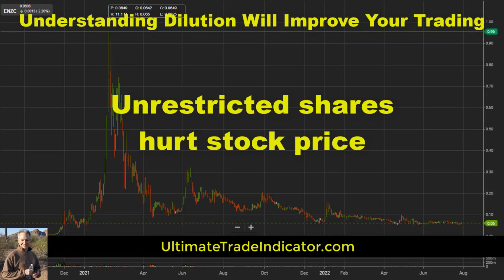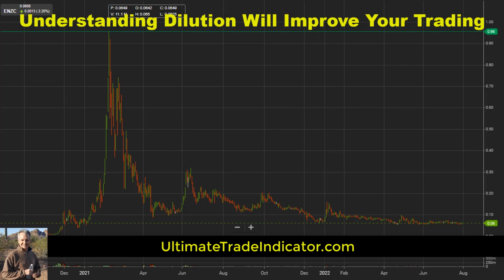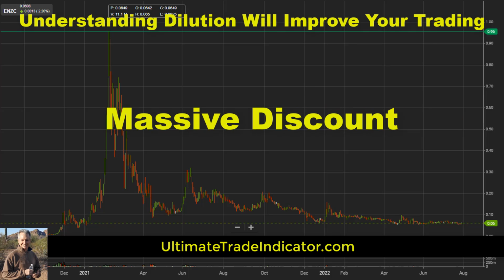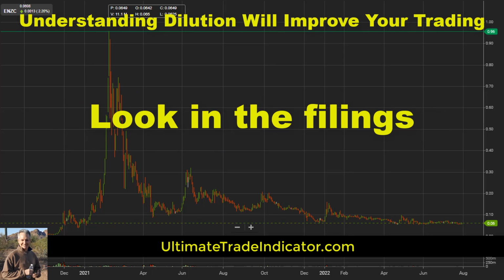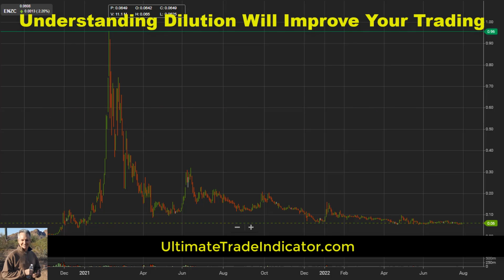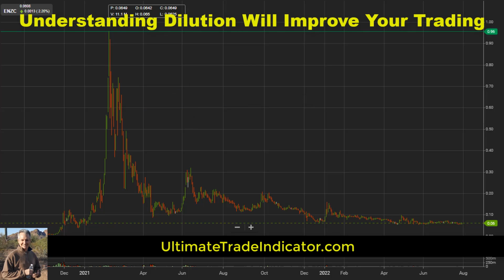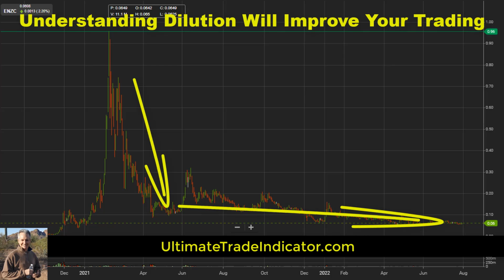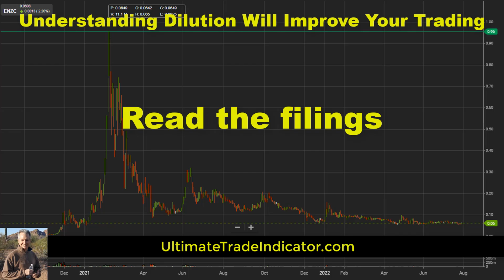Improve Your Stock Trading Profits - Learn How Dilution Works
Learn how to read filings so you can see when restricted shares become unrestricted shares.